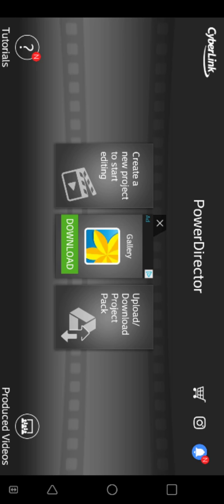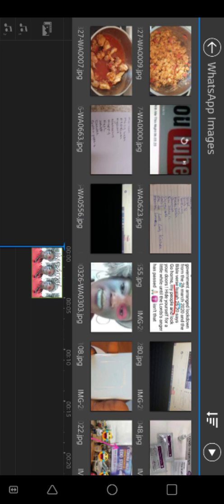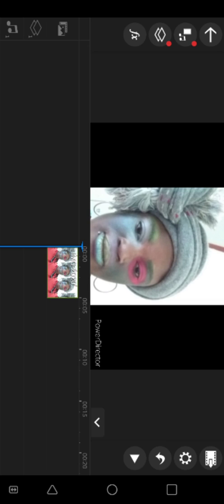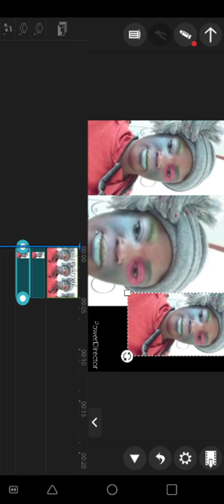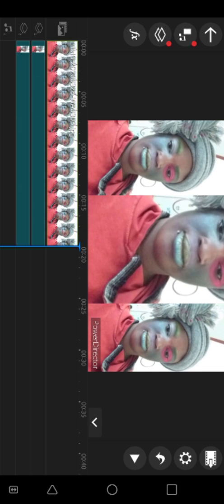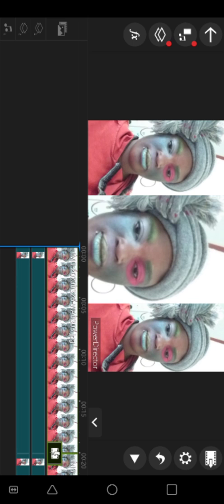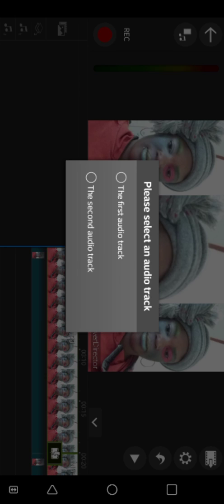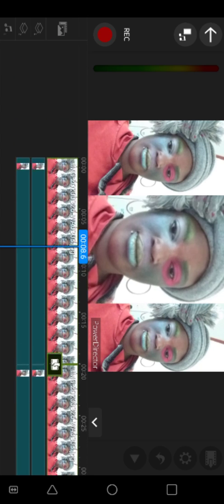HOW TO DO A VOICE OVER AND ADD PICTURES USING POWER DIRECTOR APP.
In case you want to do a video but do not want to show your face, watch this video on how to go on about it.

Please suggest on what other tutorial you want me to do for you.